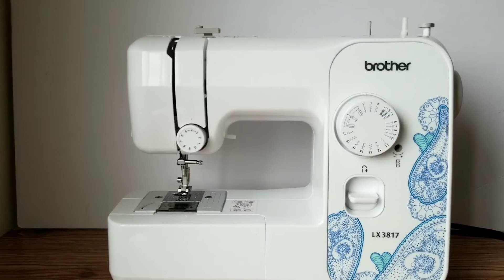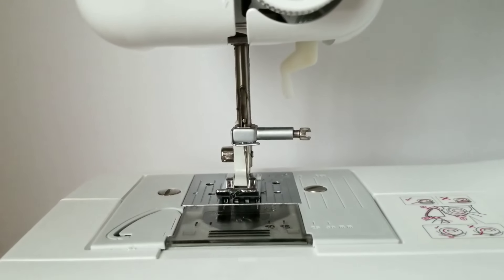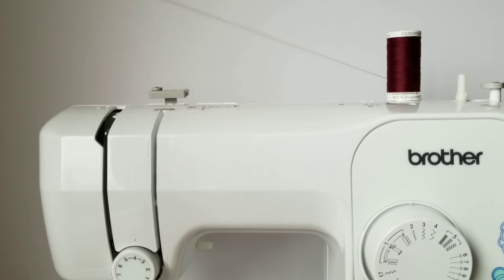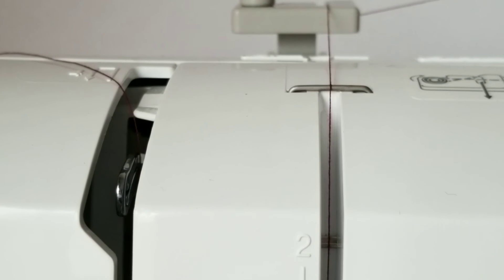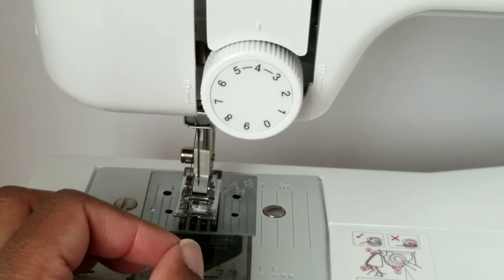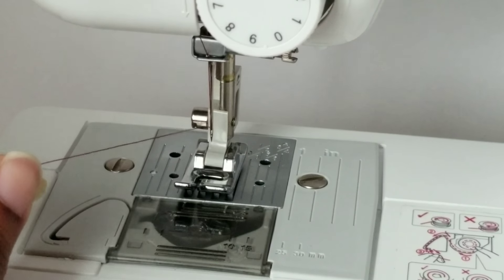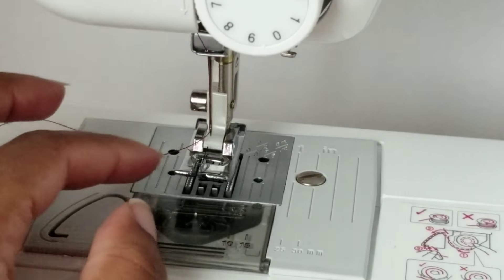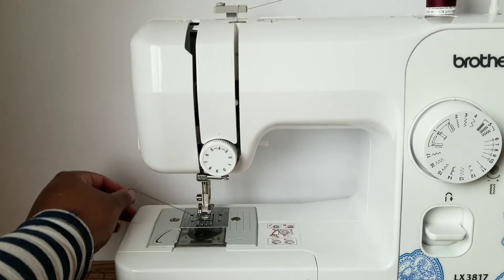Brother LX3817- How to Thread the Needle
In this video I will show you how to thread your Brother LX3817 Sewing Machine Needle

Be sure to check out my video on the lower threading (filling and loading the bobbin)

(my sewing machine)